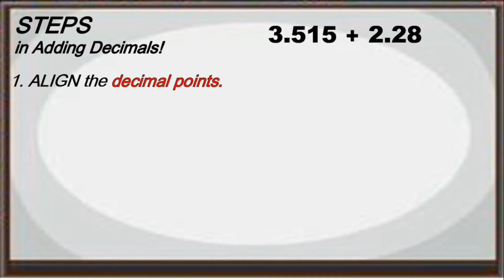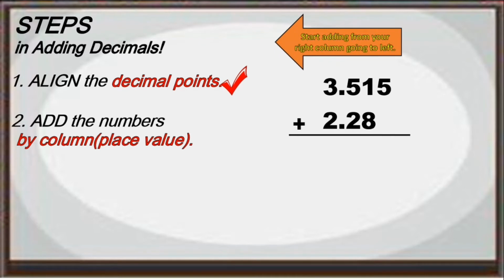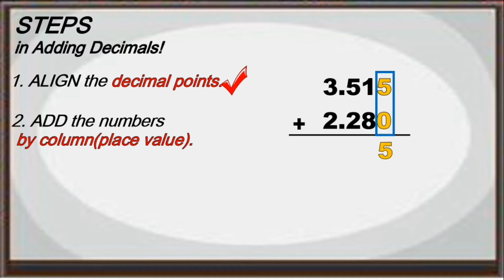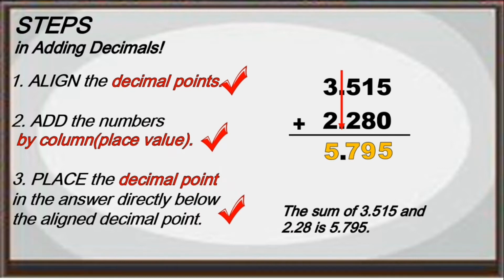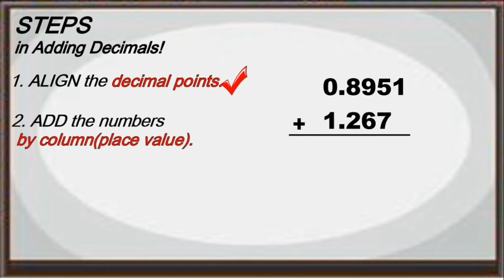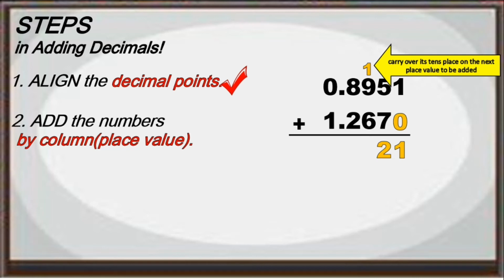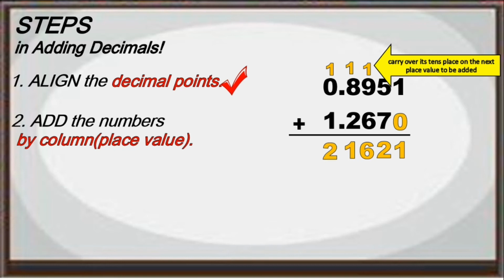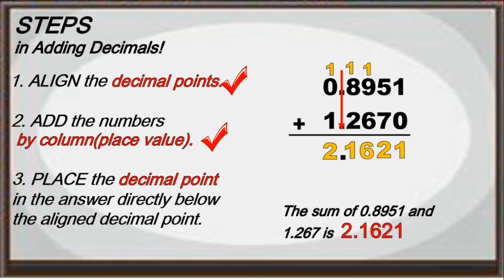Addition of Decimals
And finally I'm back to give you more video lesson about Math!